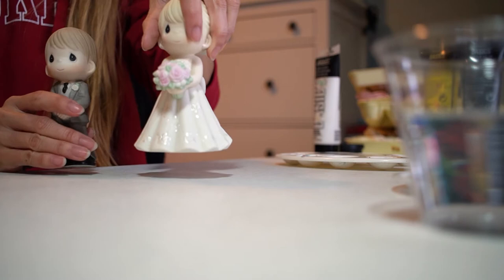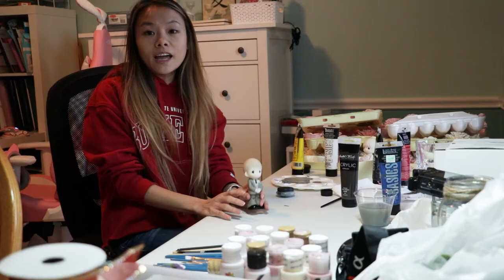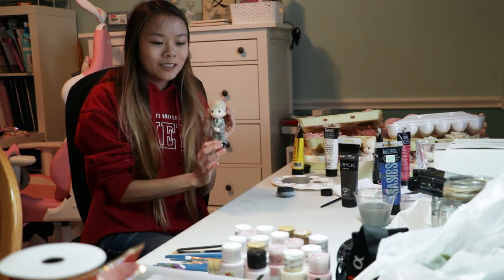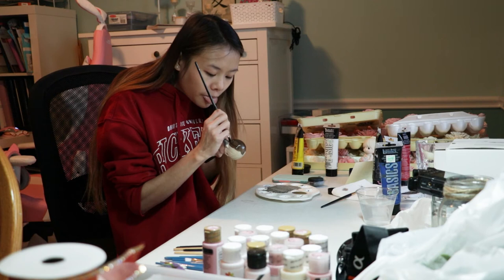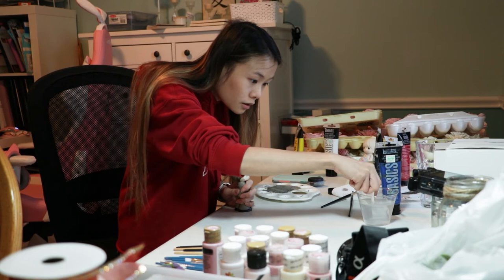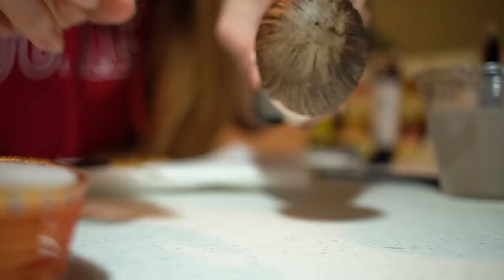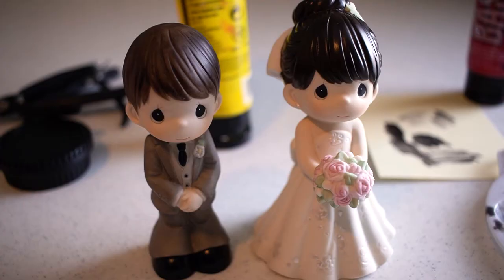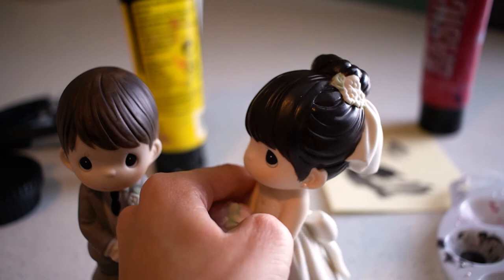How to Paint Precious Moments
This was my first time painting my Precious Moments. I am so happy with the results.

Precious Moments